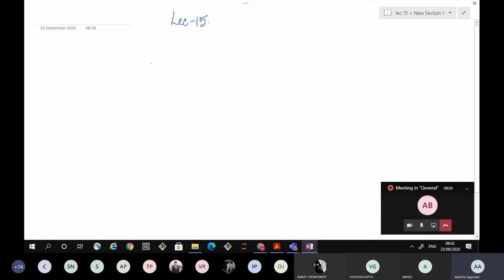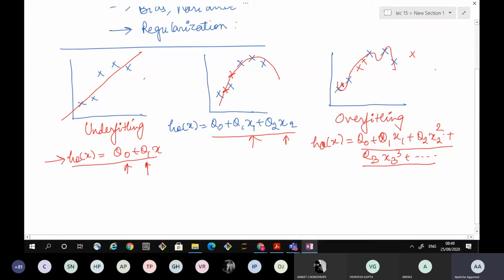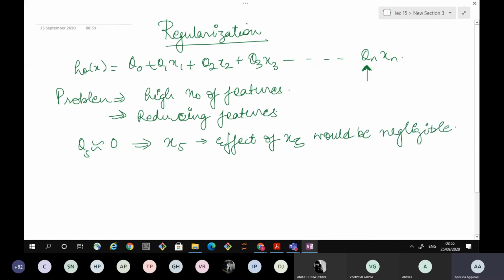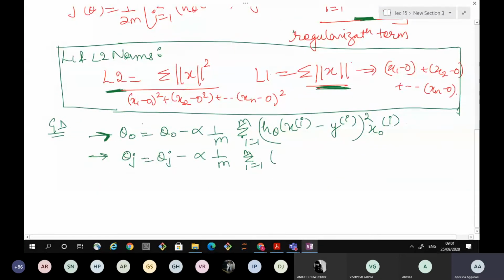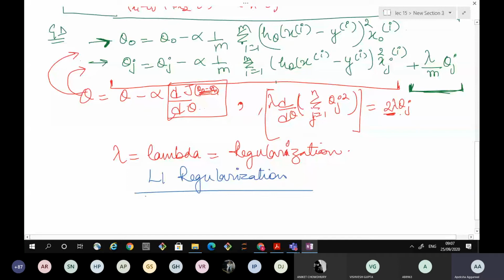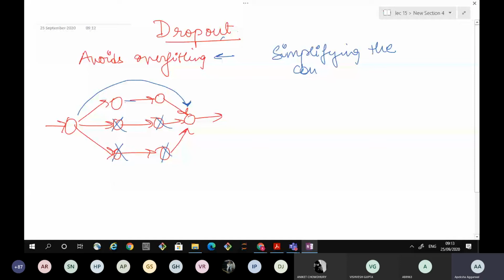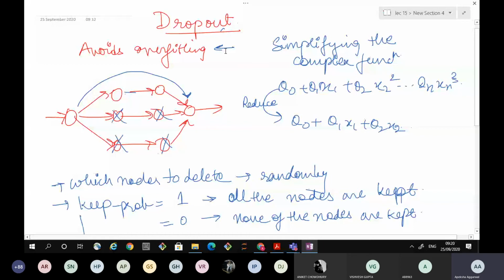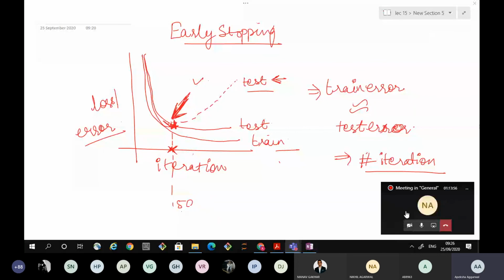Lecture 15 || DEEP LEARNING || AVOID OVERFITTING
Error:
At time 40:25,  the value of discard is 0.66 and not 0.77
(Since 1 - 0.33 = 0.66)